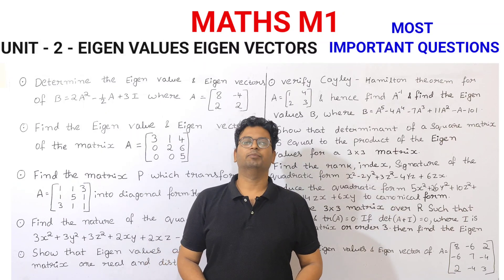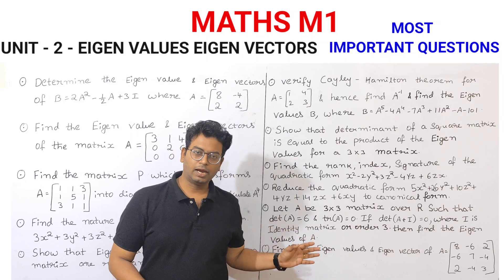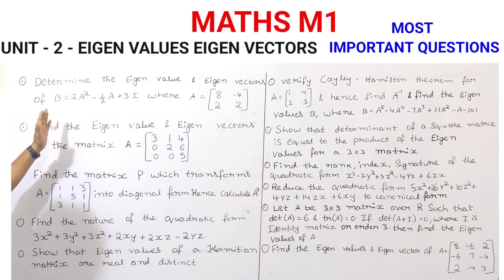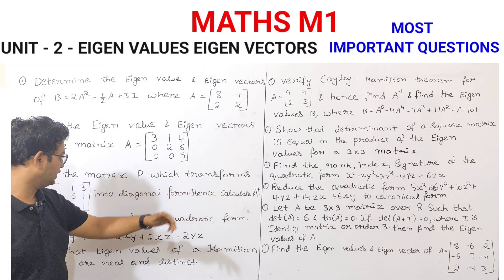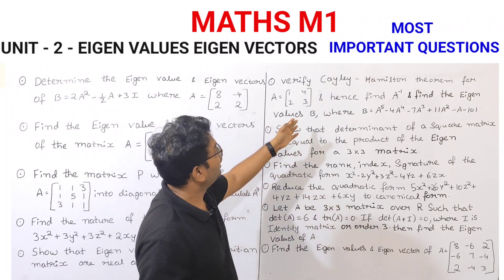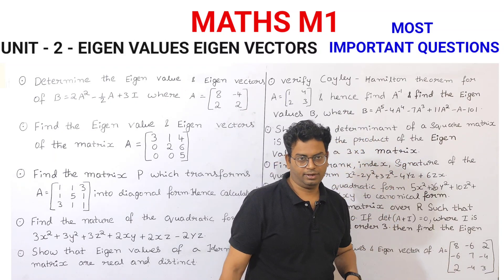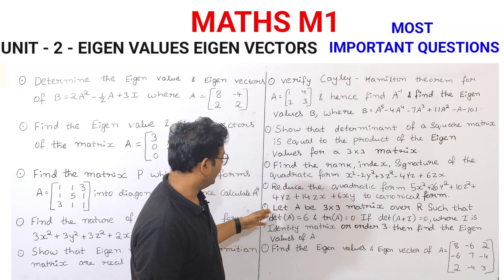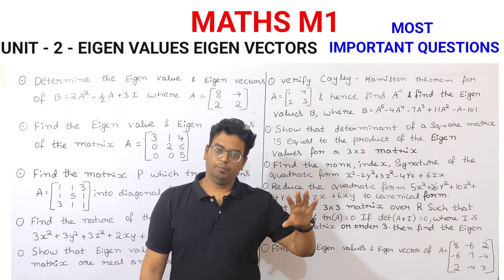Eigen values & Eigen vectors |BTECH Maths M 1 important questions|unit -2 Eigen values &eigen vector